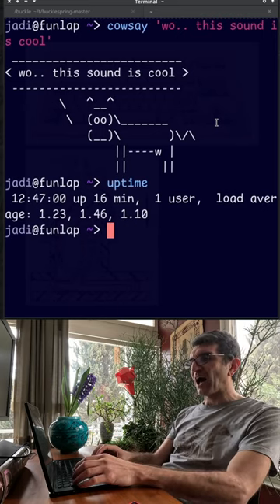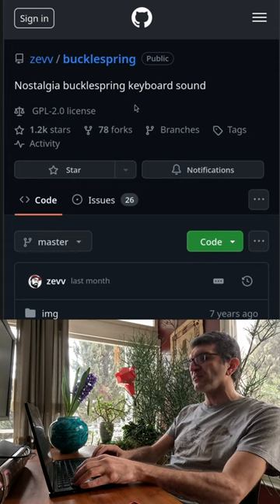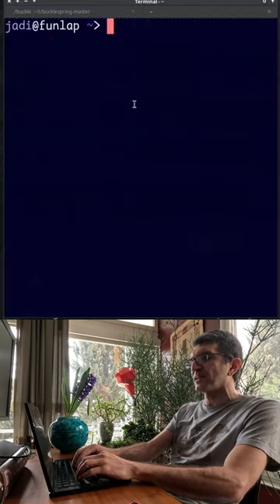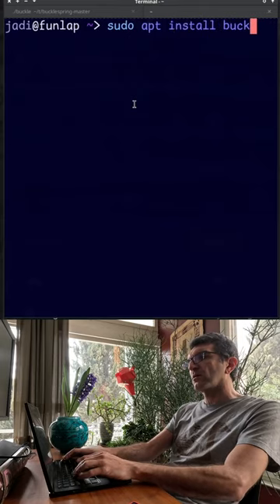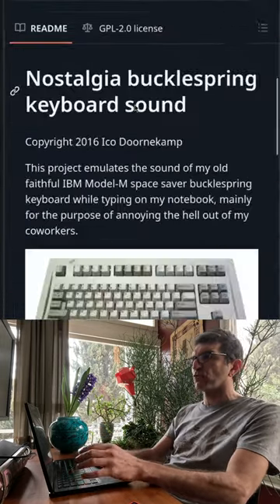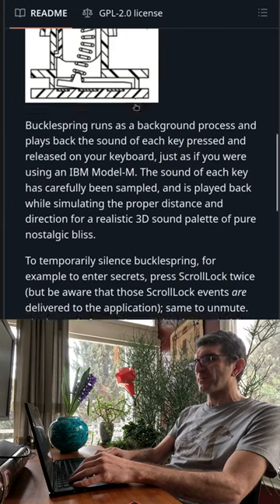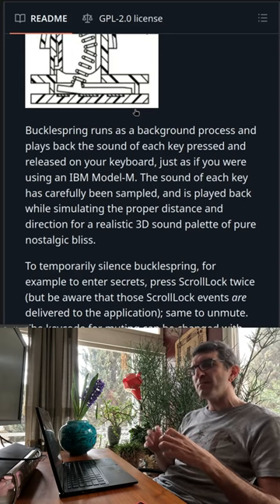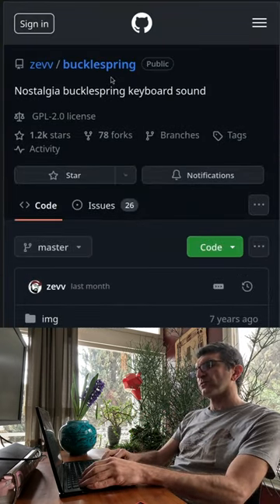Add the nostalgic IBM M1 mechanical keyboard sound to your linux and mac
Some people love mechanical keyboards for the sound they make. Some people love retro things and I really enjoyed the BuckleSpring free software project. It adds the original IBM M1 keypress sounds to your typing. Enjoy.

On windows? use mechvibes